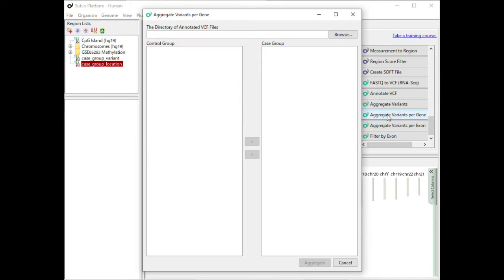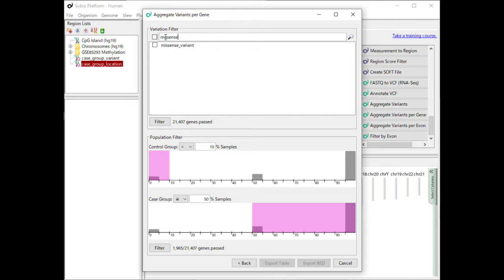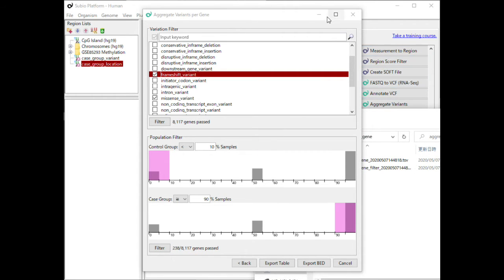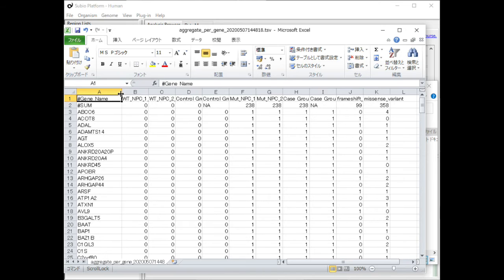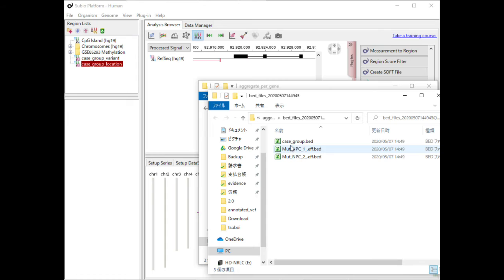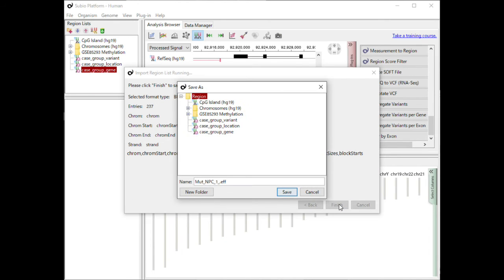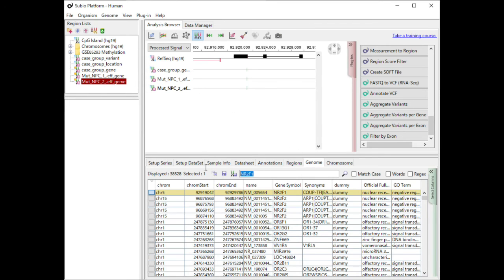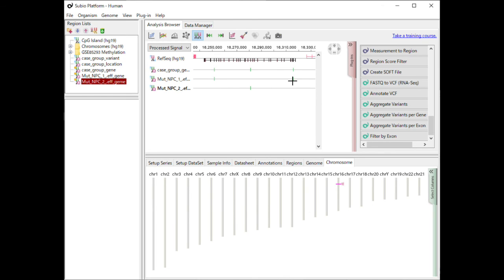How to use "Aggregate Variants per Gene" tool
This tool accepts annotated VCF files. So run the Annotate VCF tool first.

The input VCF files might be of two groups, which are case and control. This tool aggregates variations per gene so that you can easily extract candidates of the target gene by enabling filtering mutation type or the frequency in the control or case groups.

Please visit for more information.